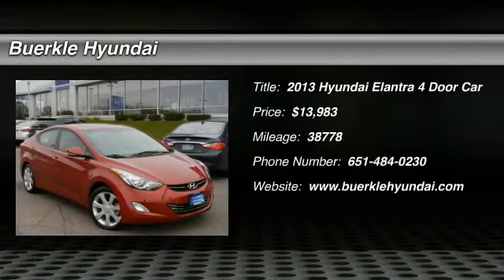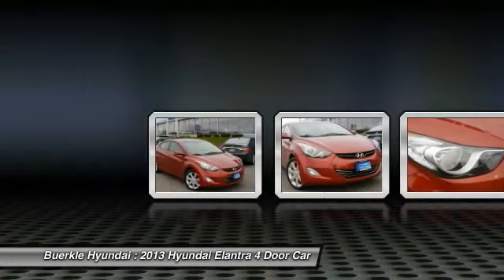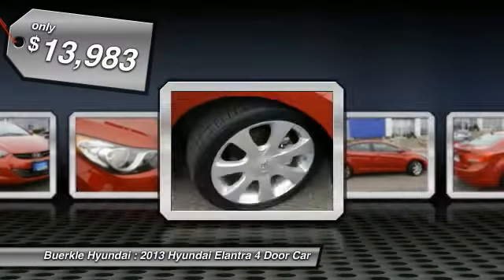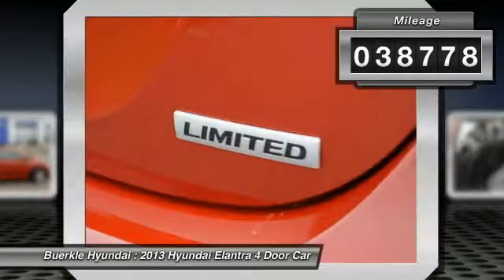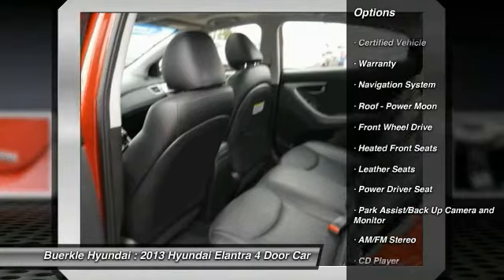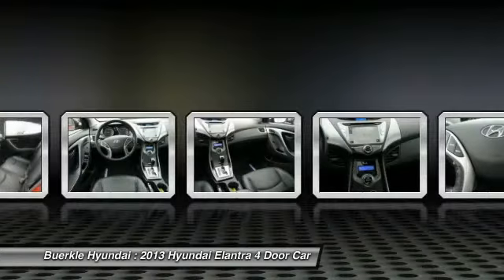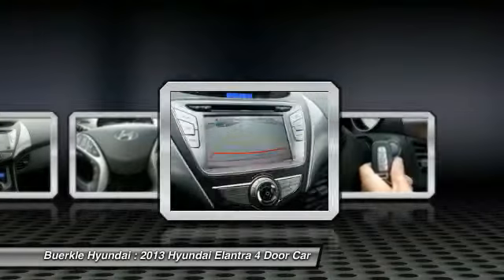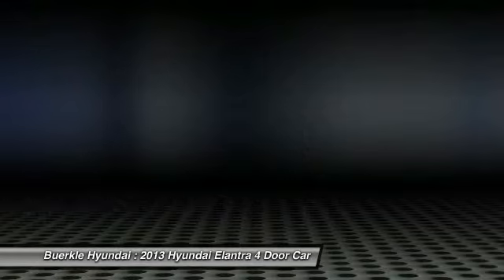2013 Hyundai Elantra Saint Paul, White Bear Lake, Minneapolis, Inver Grove Heights MN P45683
Buerkle Hyundai
3350 Highway 61 North

Buerkle Hyundai
3350 Highway 61 North

2013 Elantra GLS. Red and Ready! If you demand the best, this one-owner Hyundai sedan is the car for you. You will love the six-speed manual transmission. The Elantra has earned the IIHS Top Safety Pick status. This is where form meets function. Buerkle ... A Better Way to Buy!